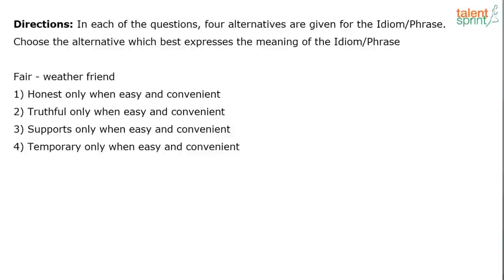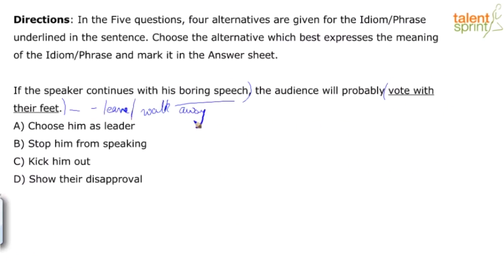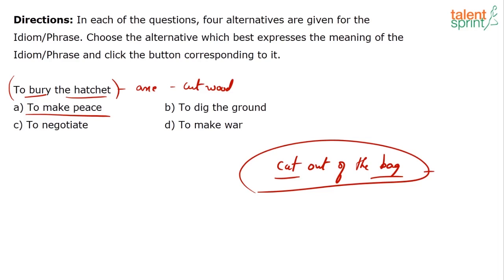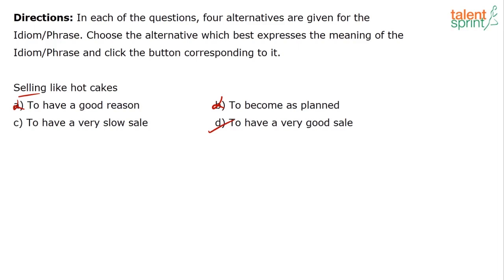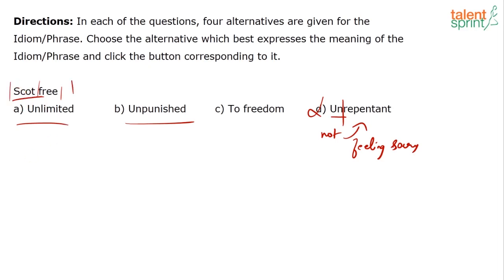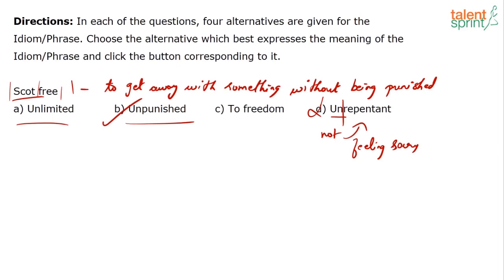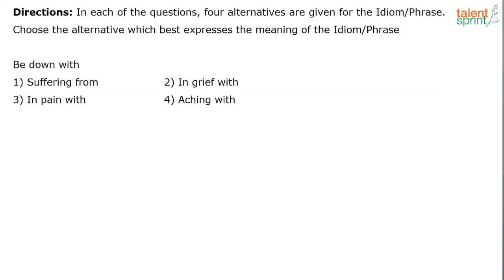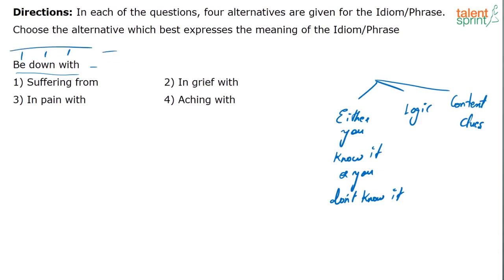Idioms and Phrases | Additional Questions 6 to 10 | Vocabulary | Grammar | English | TalentSprint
This video contains a bunch of examples to explain you about Idioms and Phrases. It is an important part of English grammar which need to be understood carefully to perform better in such questions in a series of competitive exam.

Happy learning!